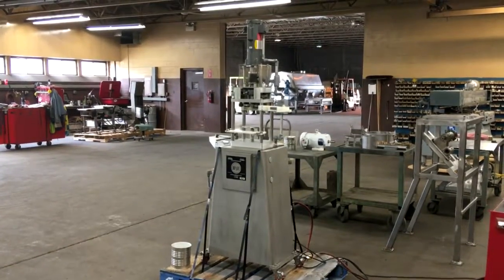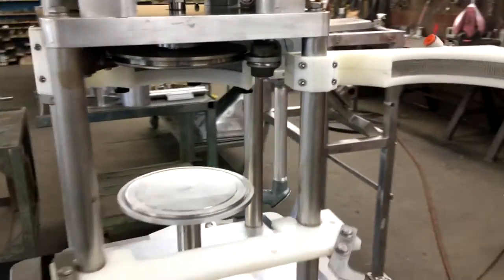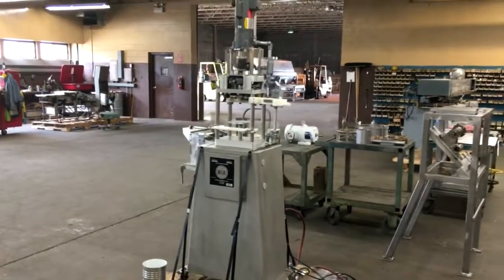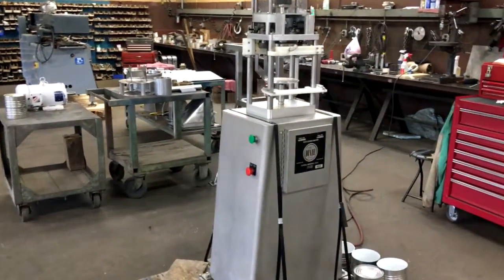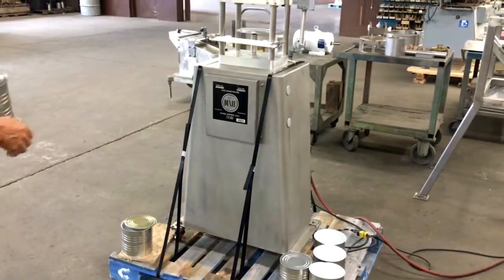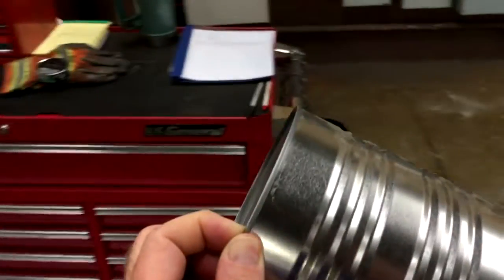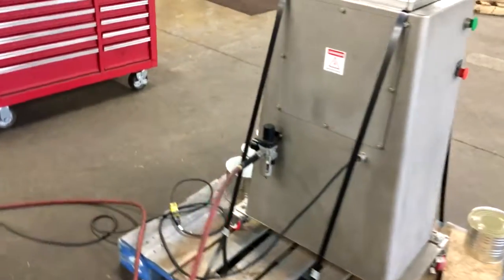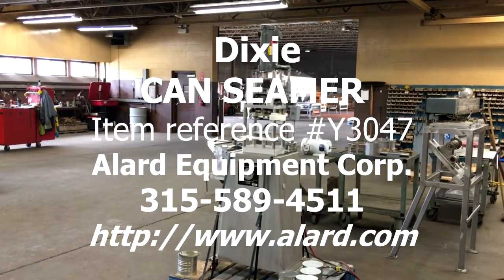Dixie Canner Model UD-AL CAN SEAMER, Y3047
Dixie CAN SEAMER with gas flush parts, LIKE NEW condition at Alard Equipment Corp, item Y3047